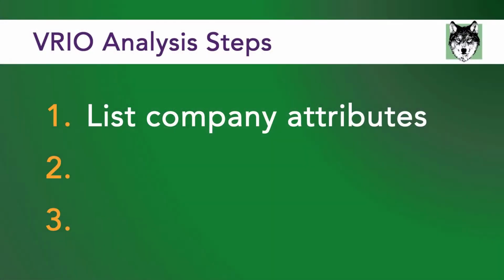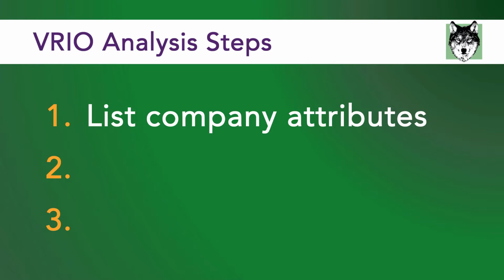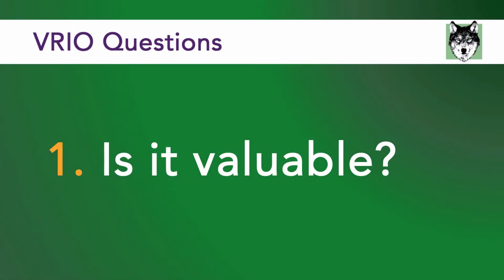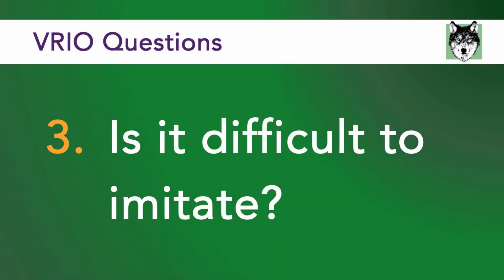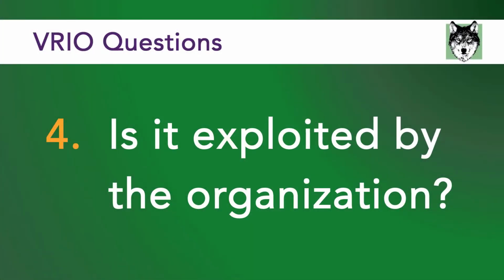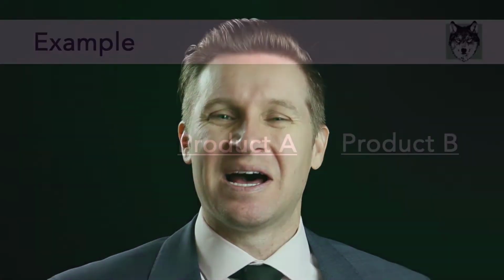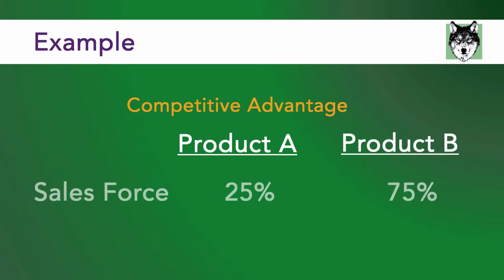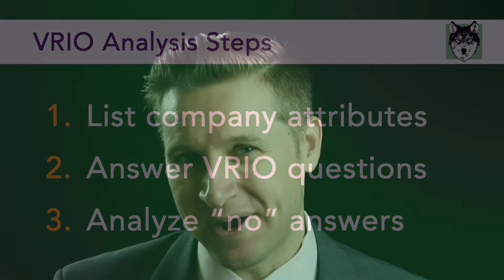How to do VRIO analysis (video 4 of 8)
Zach DeGregorio, CPA

Want to chat with me live? I have daily live streams on my gaming YouTube channel. I stream every day at 8:00pm MST except on Saturday which is at 10:30am MST.

The reason we talk about business strategy is you want to focus your business on areas that generate the most value. You will make the most profit in areas where you have competitive advantage. So the whole point of strategy is to define those unique areas for your company. Once you understand your areas of competitive advantage, you can make business decisions to focus your company resources, which will result in more money.
To define our competitive advantage, we are going to use VRIO. VRIO is an acronym that stands for four different questions.
• V: Is it valuable?
• R: Is it rare?
• I: Is it difficult to imitate?
• O: Is it exploited by the organization?
Our task here is very simple. You are going to think about your organization and ask yourself these questions for each of your main company attributes. We are evaluating our company resources, and then later in the boot camp, we will organize those resources in compelling revenue streams that have strong strategic advantage. Right now we are just evaluating and trying to understand the resources our company has to work with.
So the first step is to list out all the things that make your company unique. When you describe your company to a customer, there is normally a list of things you talk about that makes your company special. What are those things? Last week we described our company by Who, What, When, Where, and Why. Now we are expanding that definition even more by listing out unique attributes.
Let me explain the point of VRIO analysis. The great thing about life is that all of us are in unique situations. I don’t care where you are at in life, we have different skills and different opportunities. VRIO is trying to identify what is unique about your situation that your competitors do not have.